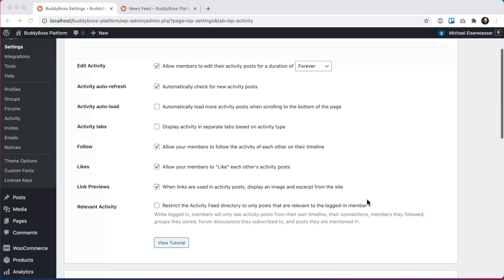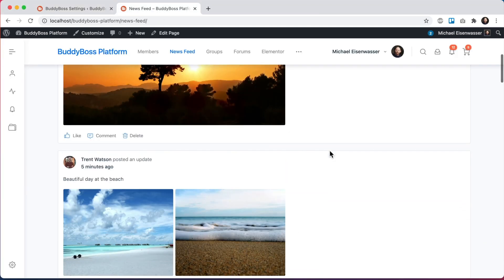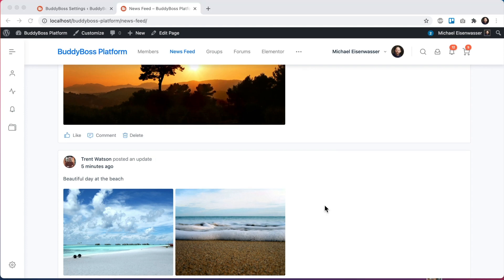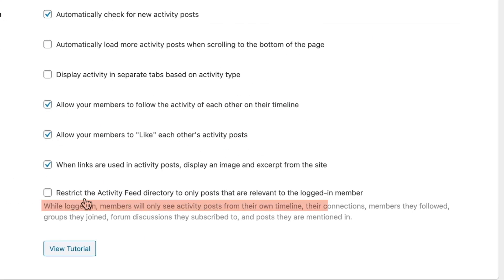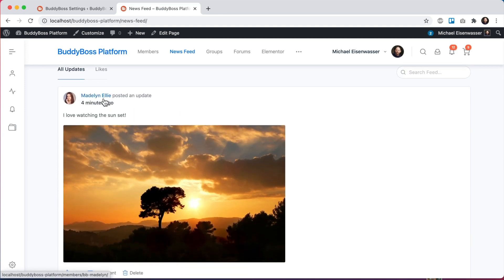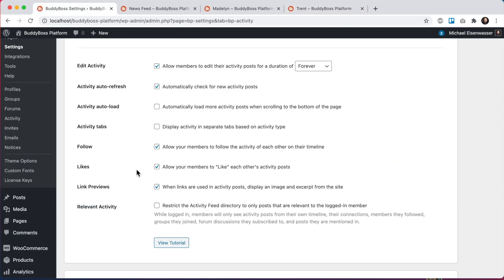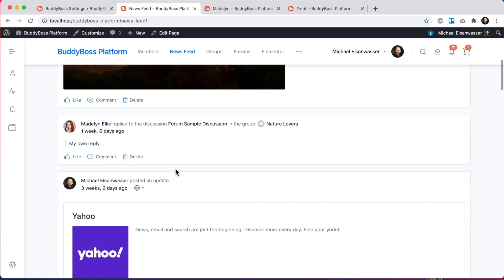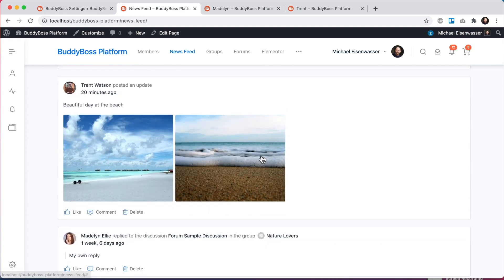How to display only Relevant Activity | BuddyBoss Platform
In this tutorial, you will learn how to set the Activity Feed to display only posts that are relevant to each member. While logged in, members will only see activity posts from their own timeline, their connections, members they followed, groups they joined, forum discussions they subscribed to, and posts they are mentioned in. To access this setting go to BuddyBoss / Settings / Activity.